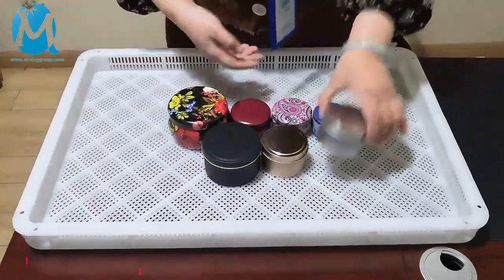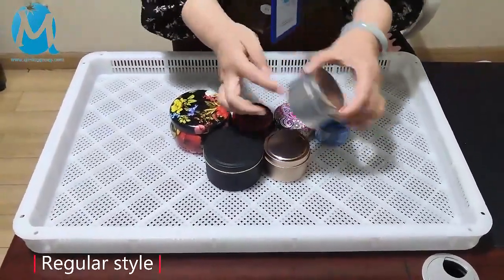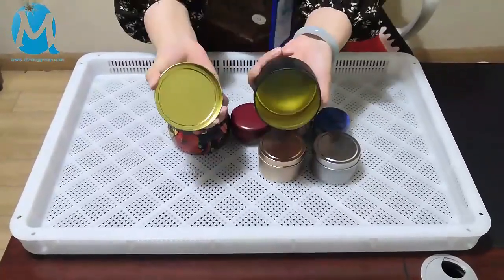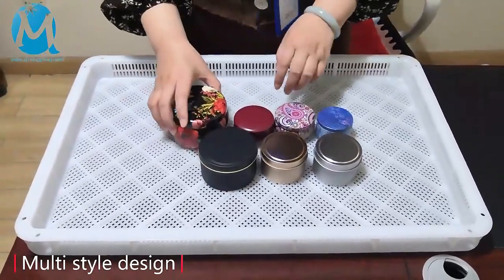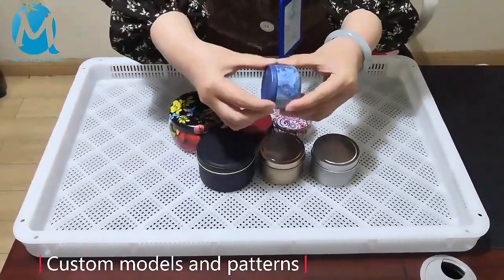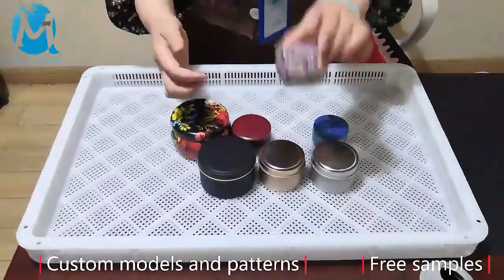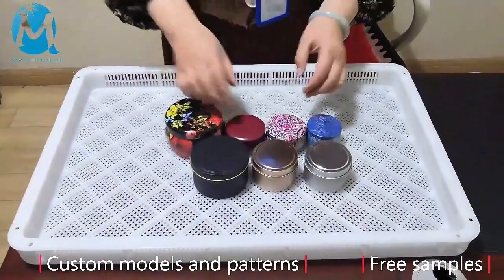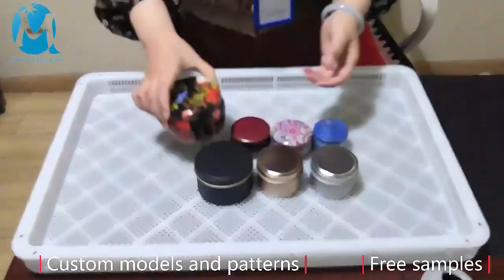Qiming Packaging is a professional manufacturer of candle jars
Qiming Packaging is a professional manufacturer of candle jars, with complete sizes, many color patterns, support for customization, and food-grade materials.